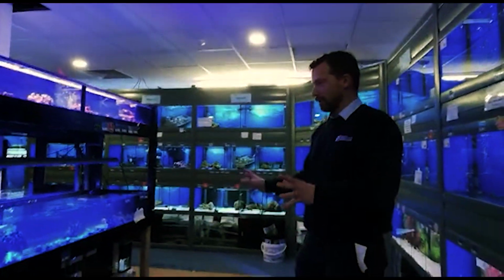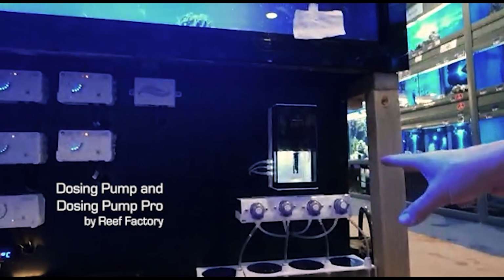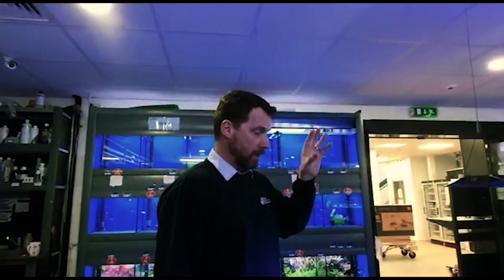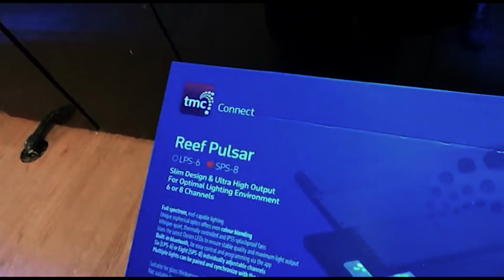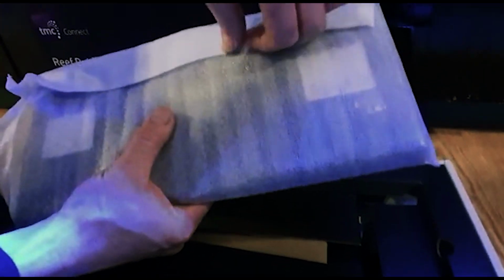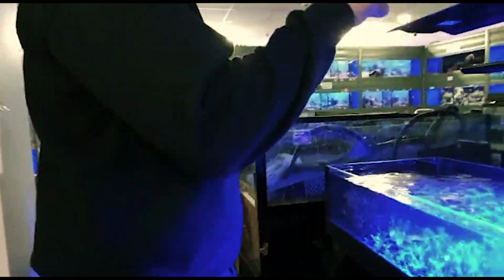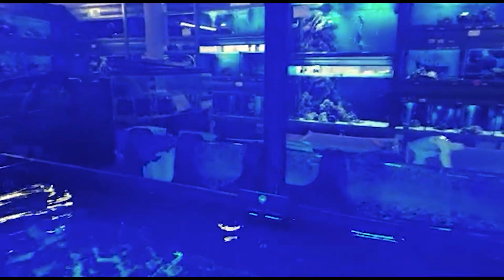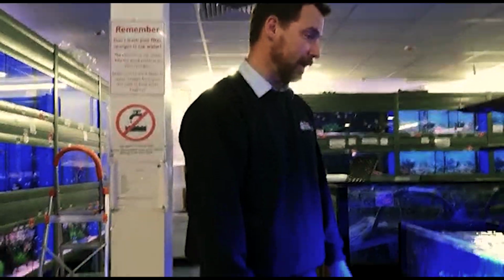After-Hours: Reef Pulsar & More!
Another After-Hours look, this time with some happy helpers! Richard shows you some of the goodies (thanks Coral Compass!) we have on our new Coral Systems.
He also gives you a run down the new Reef Pulsar LED lights by Tropical Marine Centre!